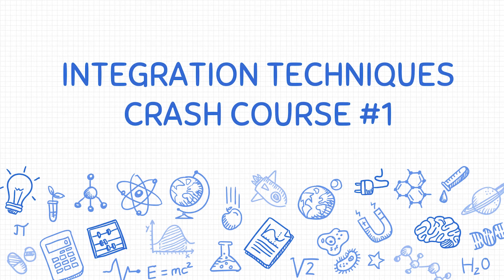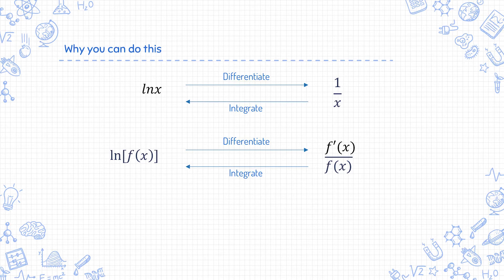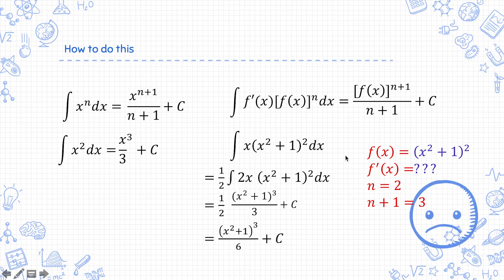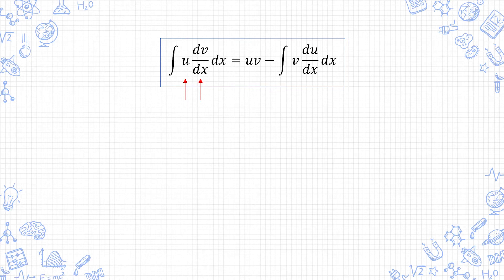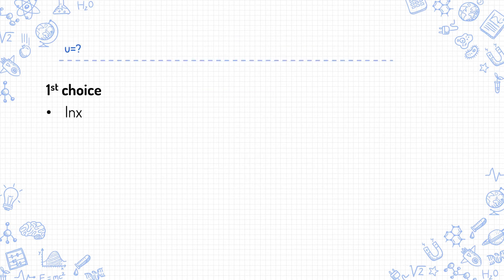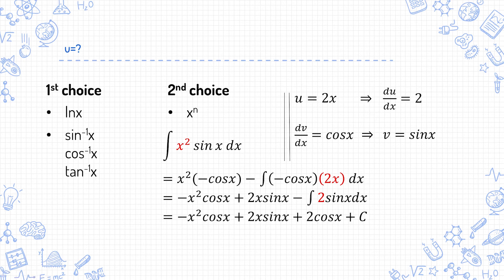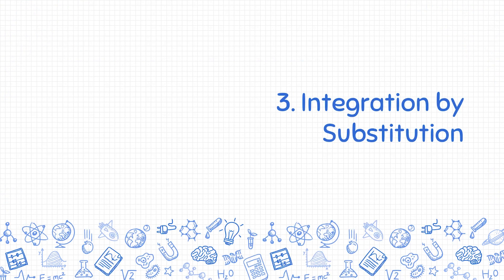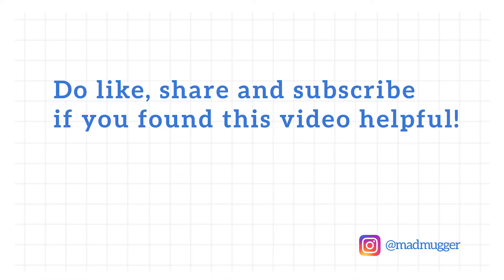[Mad Mugger] 9758 H2 Math: Integration Techniques Crash Course #1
Topics Covered:
Integrating f’(x)/f(x), f’(x)[f(x)]^n